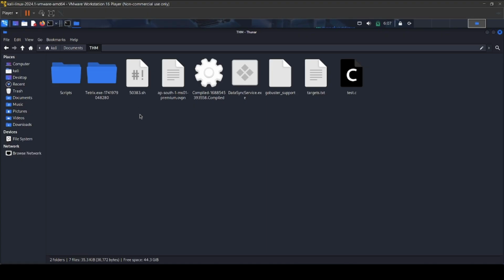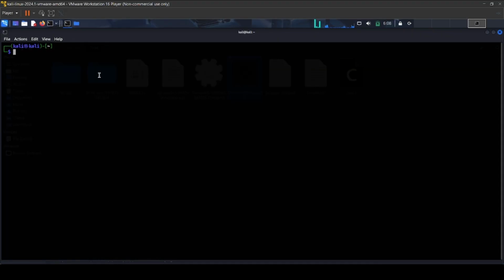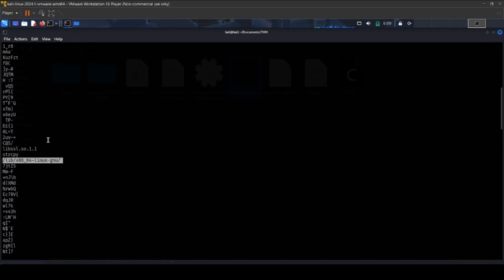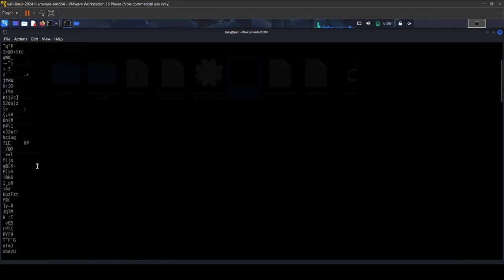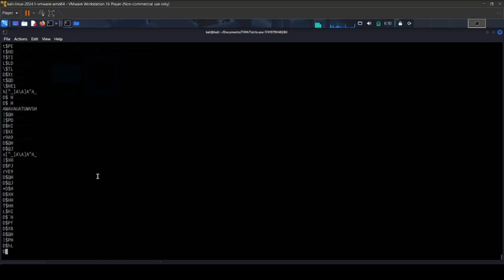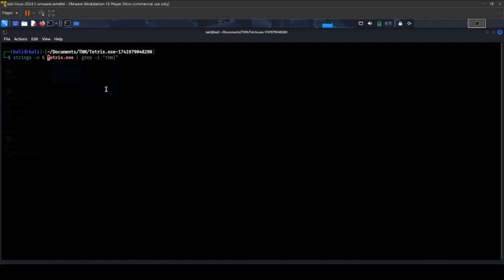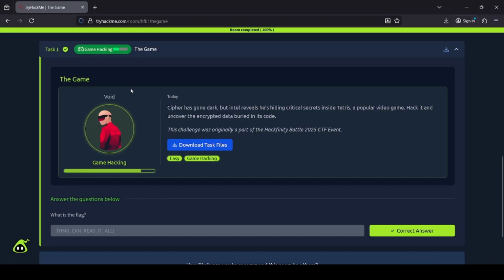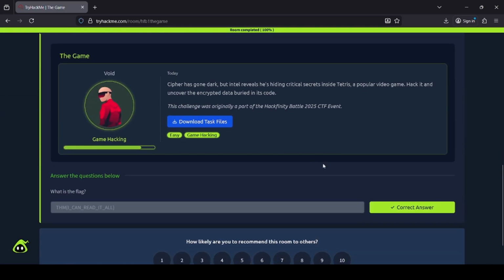How to Extract Hidden Credentials from Binary Files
Ever wondered what secrets are hiding in plain sight inside binary files?
In this video, I'll show you how to extract hidden credentials, API keys, and sensitive data from binaries using simple but powerful tools – perfect for pentesting and CTF challenges.
What we cover:

Using strings with the right flags to pull readable data from binaries
Filtering massive outputs with grep to find exactly what you need
Completing a TryHackMe room walkthrough
A real-world example showing why this technique is such a low-hanging fruit

Developers make mistakes, and hardcoded credentials are more common than you'd think. Let's learn how to find them!
Tools used: strings, grep
Perfect for beginners and anyone preparing for CTFs or penetration testing engagements.